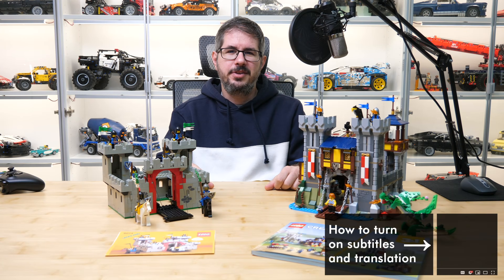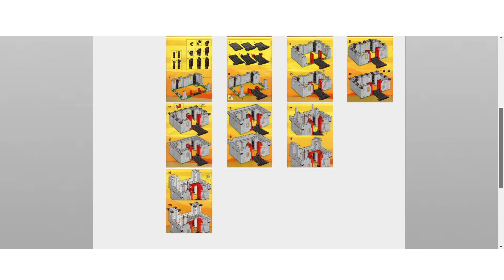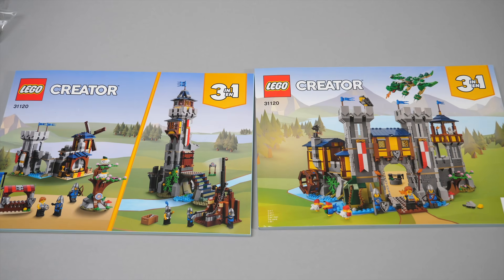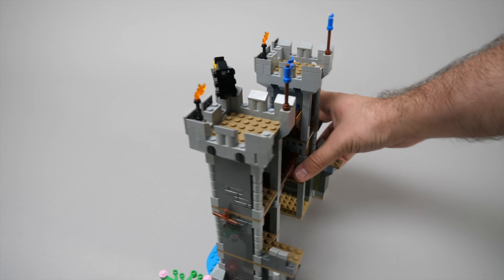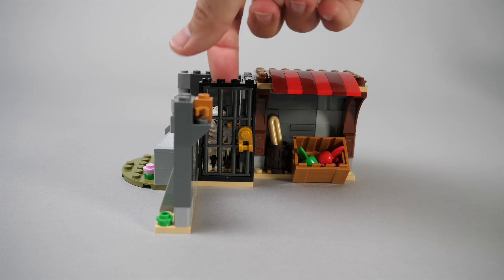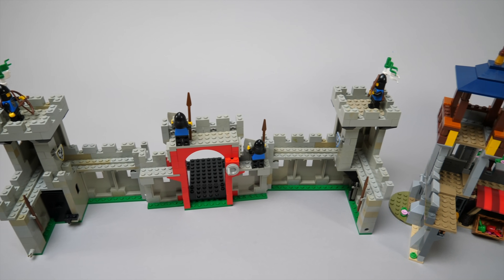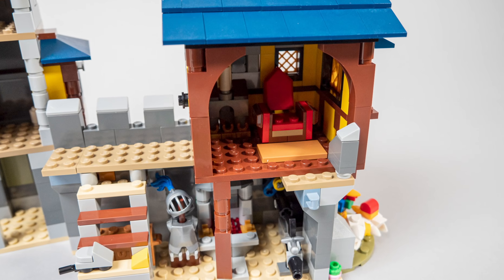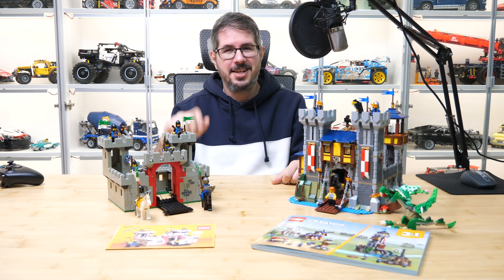1984 vs 2021 - LEGO Castle 6073 and 31120 - detailed building review & comparison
The brand new LEGO Creator 31120 3-in-1 Castle set is exciting for kids and a nostgalic ride for adults, the Black Falcons are back! The 6073 Knight's Castle is one of the first LEGO sets of my childhood, and as it was the first castles of the Black Falcons I decided to compare them!